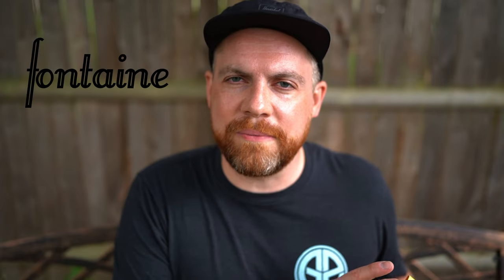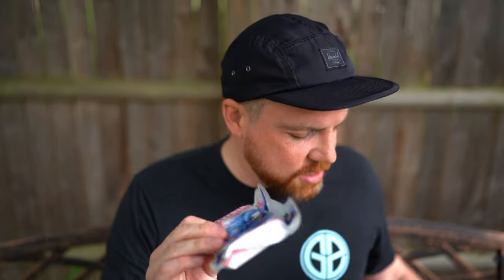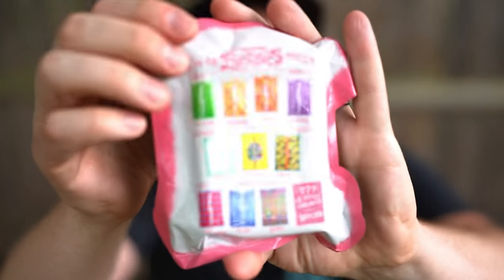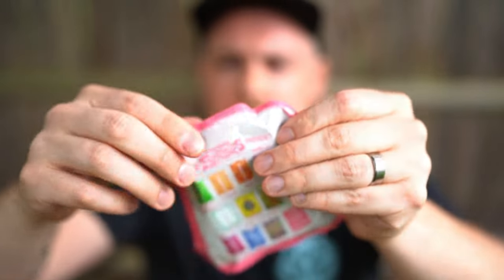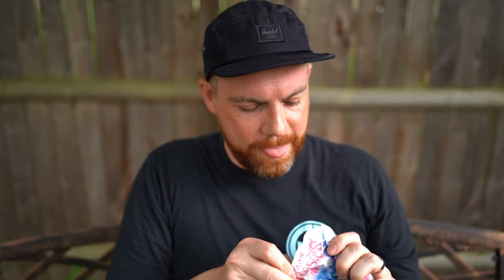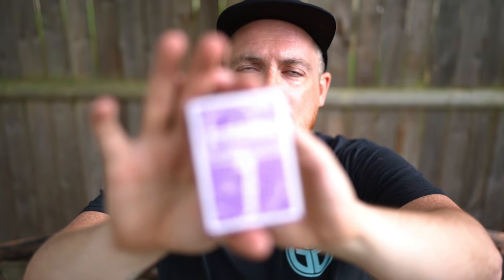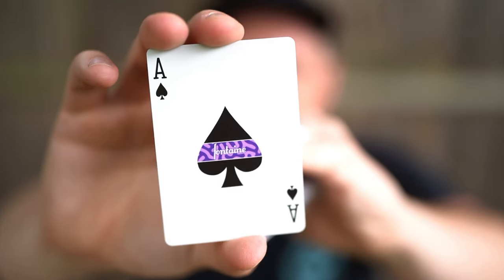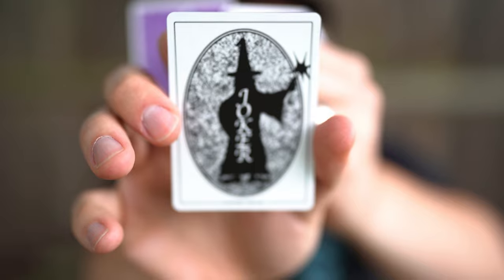Opening These Mystery Fontaine Fantasies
How cool are blind bags? Even if you don’t get exactly what you hoped for, there’s still something fun about the whole experience. This was no different.

My Gear:
Camera: Sony a7iii
Lense: Sony FE 35mm F/1.4 GM
Mic: Deity D3 Pro
Tripod: Vanguard Alta Pro
Video Editing Software: LumaFusion